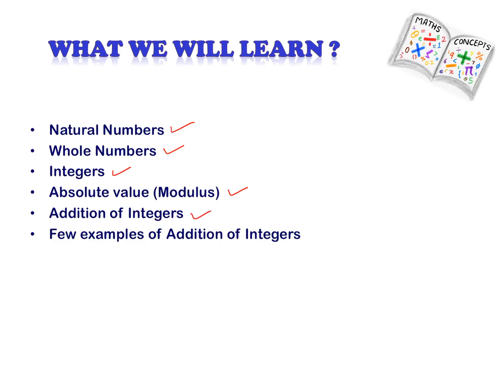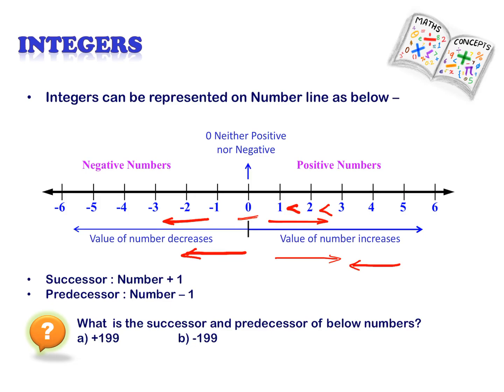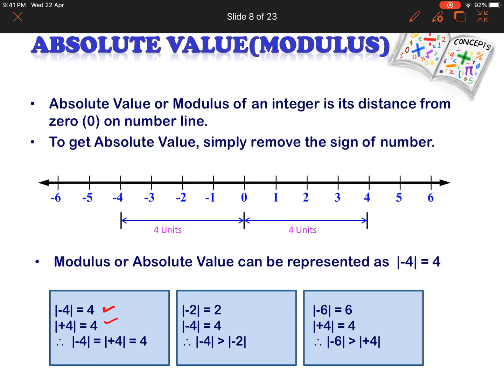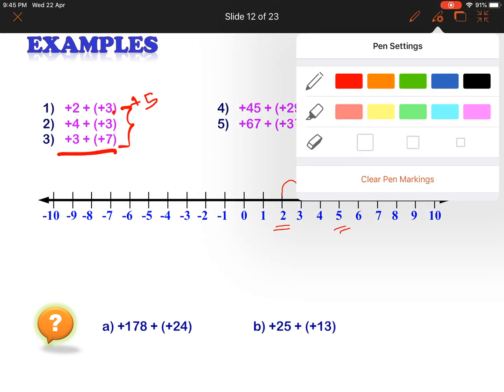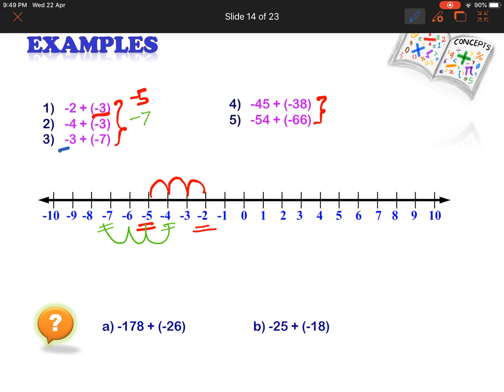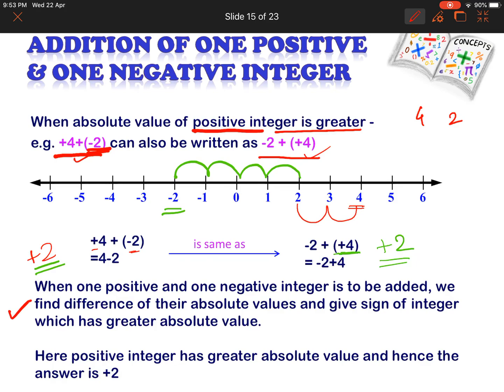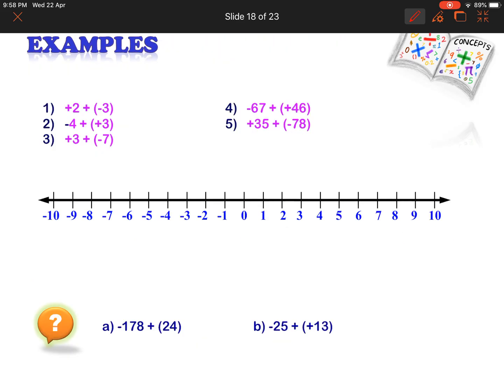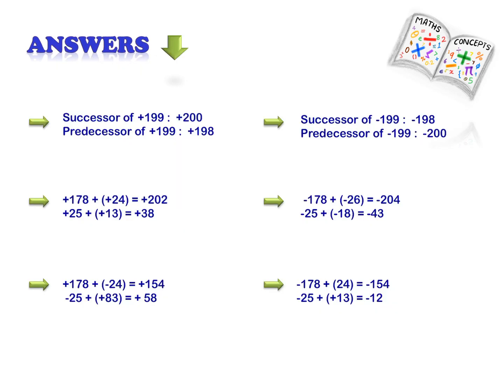Integers & Addition of Integers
Video explains basic concepts of Integers and Addition of Integers, Integers, Addition of Integers, Absolute Value, Modulus, Class 6